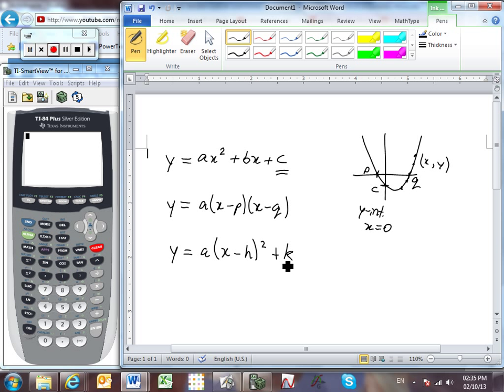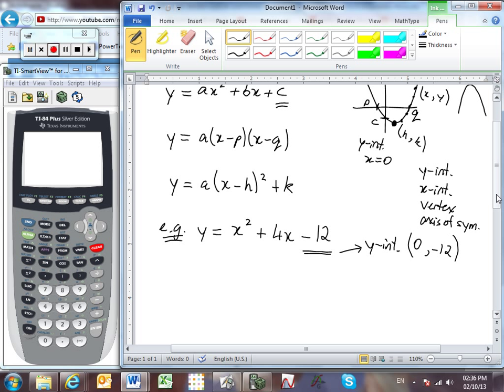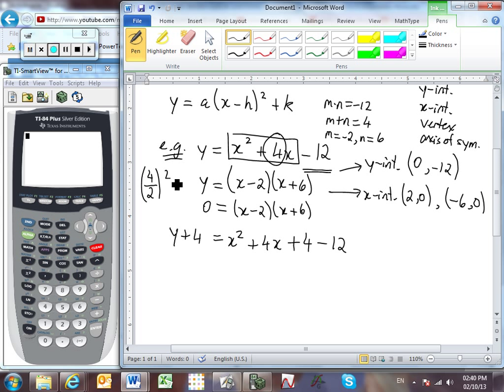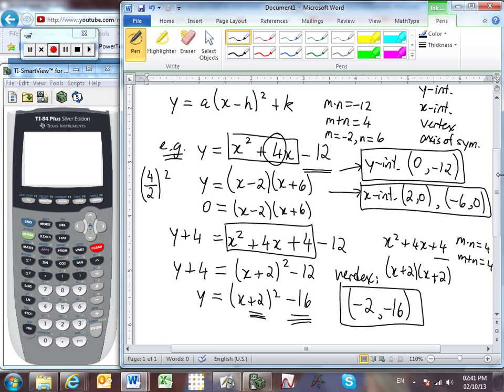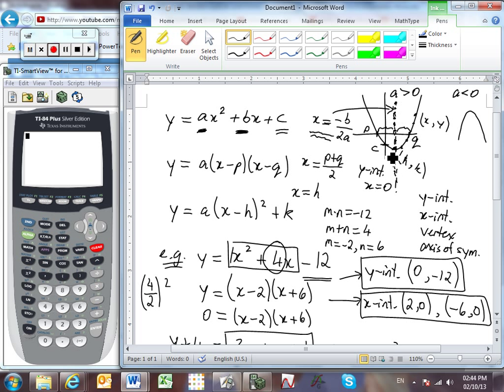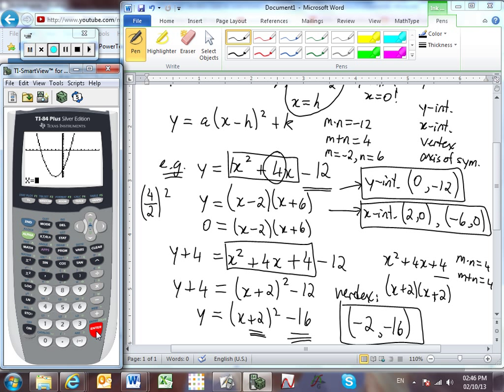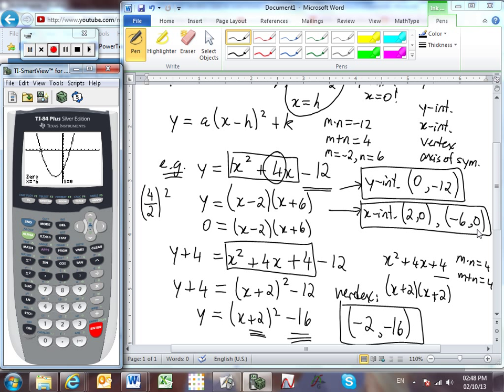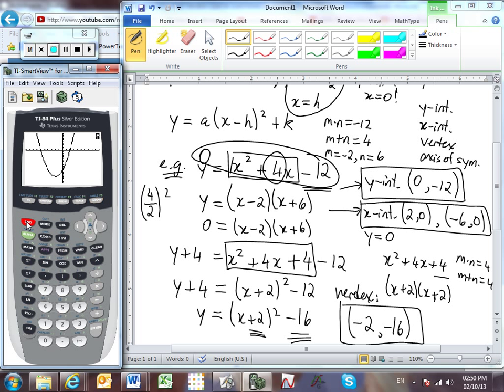Review: Quadratic Functions - PART 1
Quadratic Functions